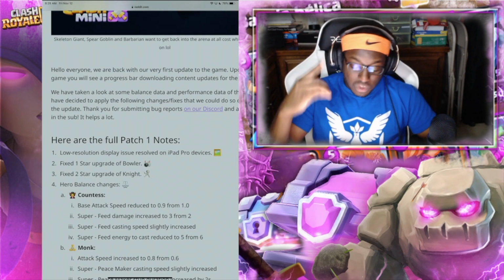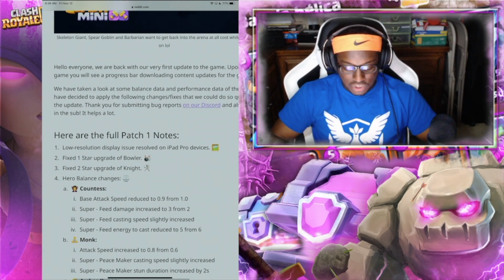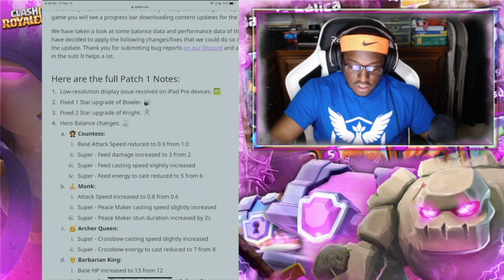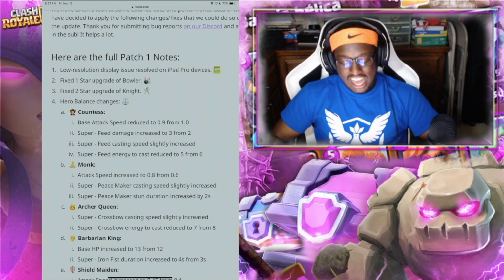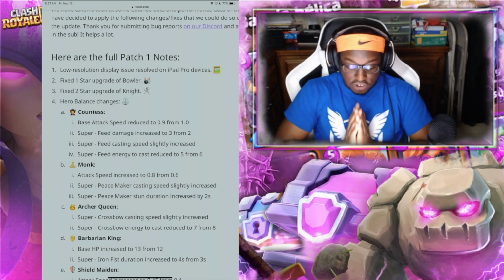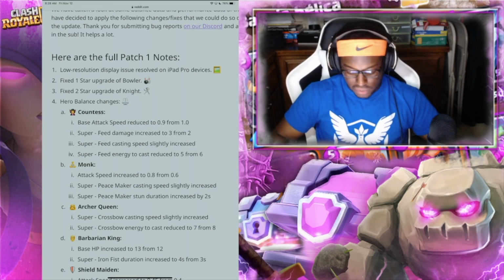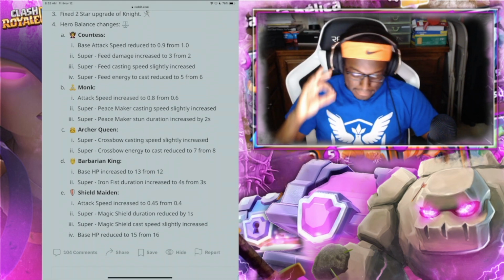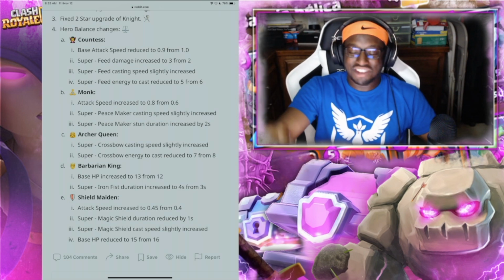*NEW* Clash Mini Balance Changes! Shield Maiden NERFED, Archer Queen + Countess BUFF and MORE!